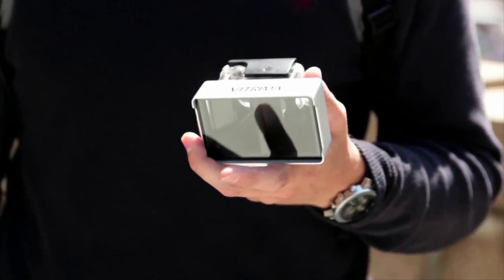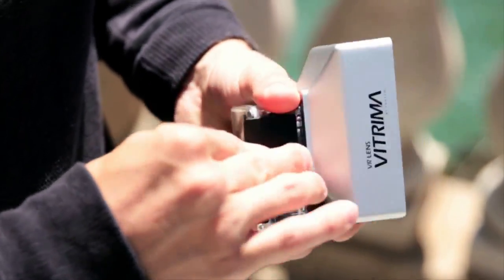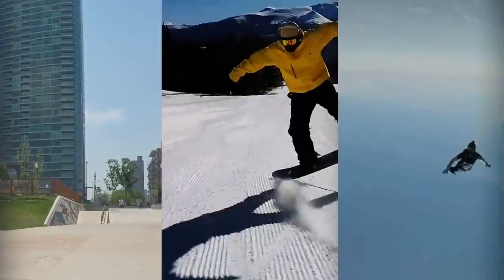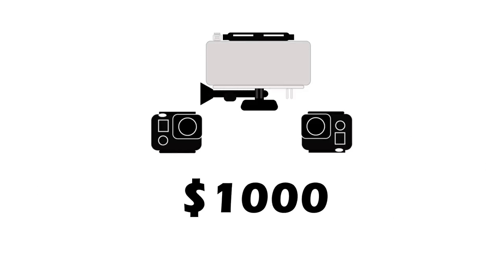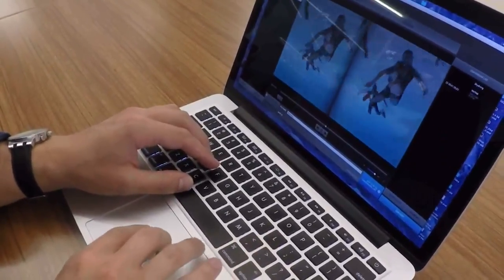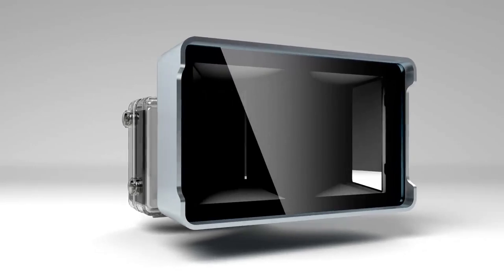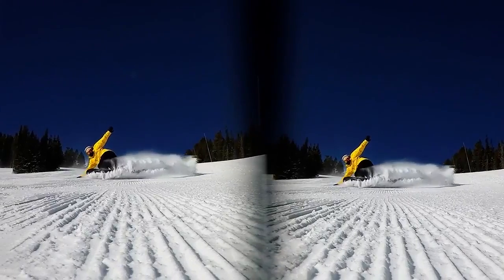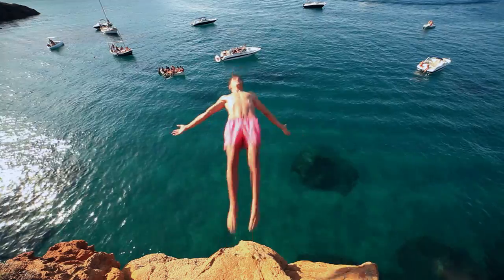Vitrima 3D GoPro Camera Lens: Film in 3D. What's Your 3D Story? (Indiegogo)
Vitrima by Fantem: Tell us your 3D Story.

The first 3D GoPro Camera Lens.  Indiegogo launch video.